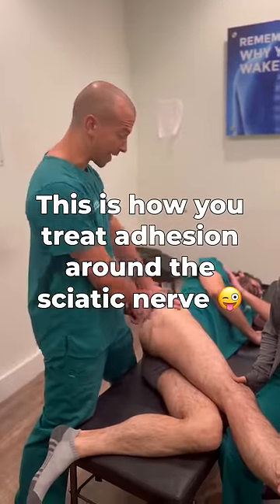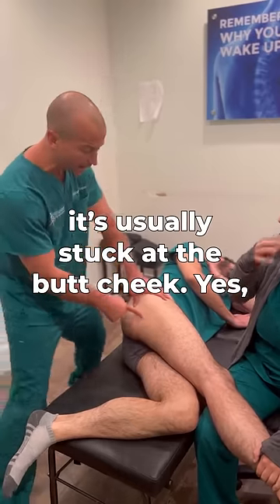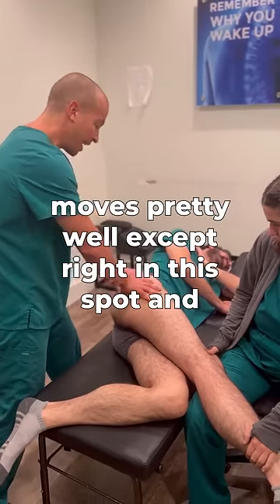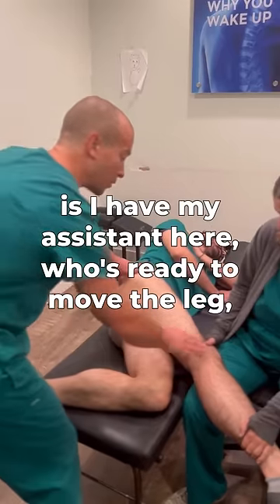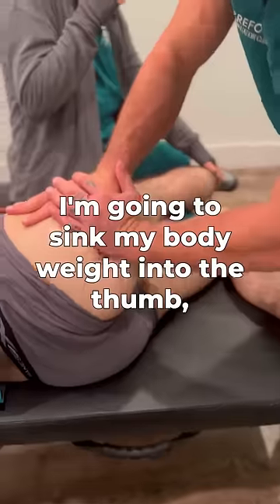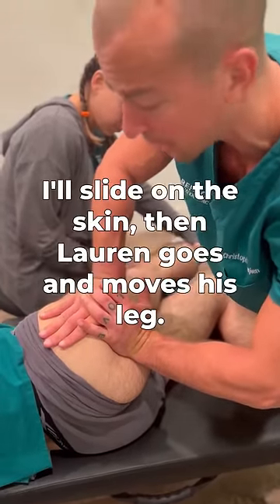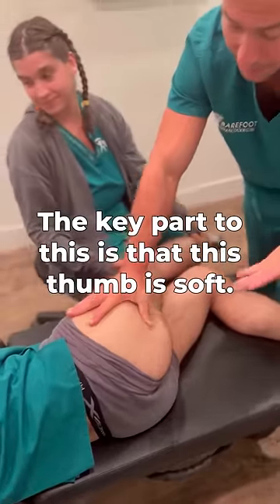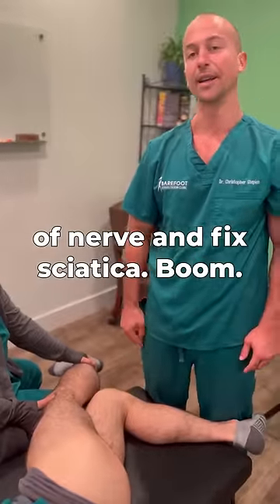chiropractor PTs & MTs - This is How to Treat Adhesion Around the Sciatic Nerve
How does one fix SCIATICA when:

✅ it’s been over 6 months
✅ they’ve seen 3+ doctors without relief
✅ it’s not a spinal space-occupying lesion

This is ADHESION RELEASE METHODS for a sciatic nerve entrapment at the most common place for it to get glued down.

It’s an evolution of Manual Adhesion Release taught by Dr William Brady.

👉 the hip external rotators

NOTE: The piriformis is one of the 5 external rotators, but the SN is not commonly stuck there, contrary to popular opinion.

Here are the oversimplified steps:

1️⃣ Diagnose the patient (obviously)
2️⃣ Confirm the probability of adhesion here by a restricted straight leg raise
3️⃣ Bow the nerve at the flutes to confirm it’s stuck somewhere
4️⃣ prepare the patient with his leg straight at 45 degrees and the assistant ready to move the leg passively
5️⃣ Sink In with body weight, pisiform on soft thumb (so it can feel)
6️⃣ Take tension by pushing off same toes as treatment thumb and keeping core/elbows isometric
7️⃣ Stop taking tension right before you feel the skin start to pull
8️⃣ “Be a statue” while the adhesion Tears under your fingers

Easy enough, right?

Good 🗞 news!

We are training 10 chiros, PTs, & MTs how to do ADHESION RELEASE METHODS for the most common low back & hip tissues for chronic pain in December!